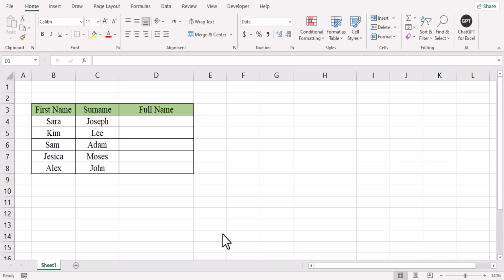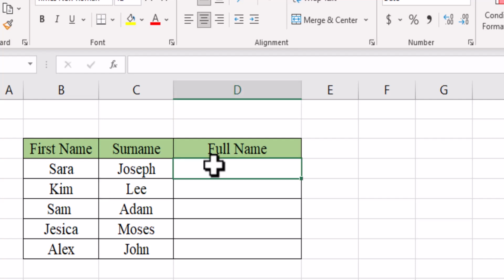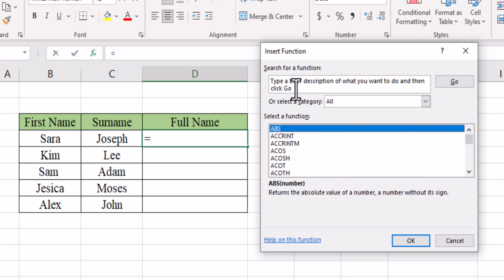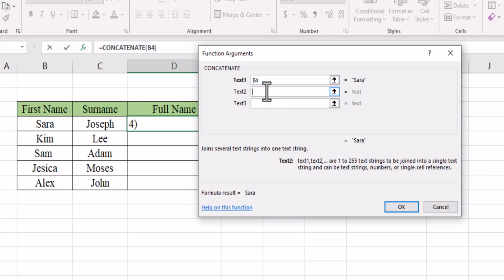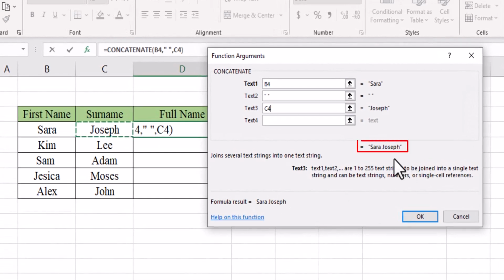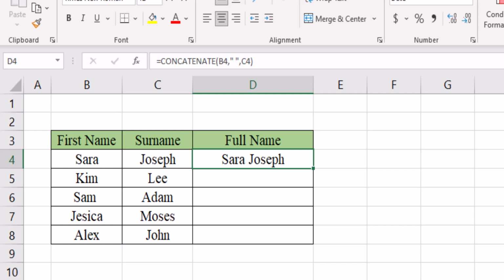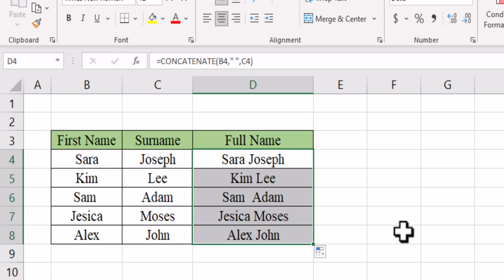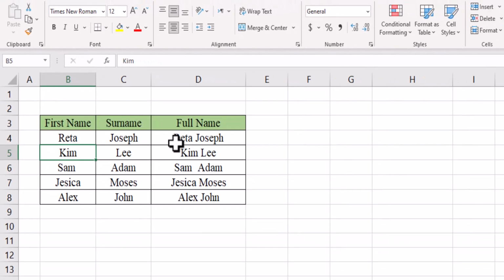How to Merge Two Columns in Excel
In this video tutorial, we will learn how to merge two columns in Excel. In our example, we’ll combine a person’s first name and last name in a separate column in a quick and easy way. If you have a larger amounts of data and want to avoid tedious typing and copy-pasting.